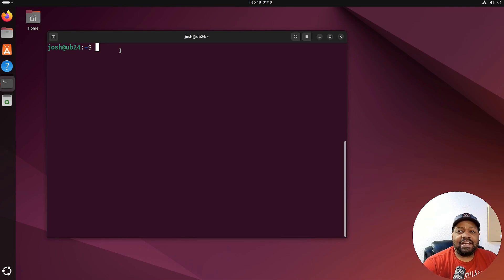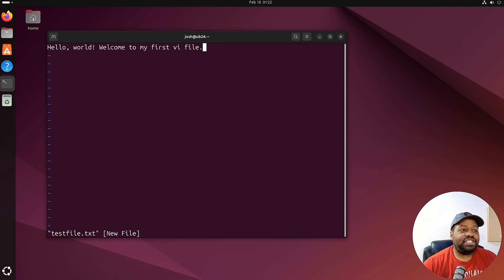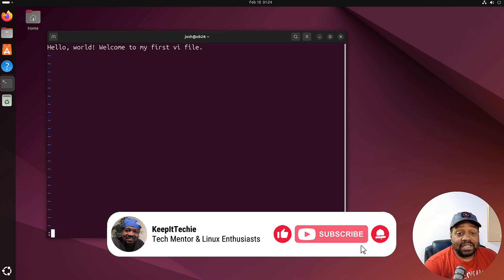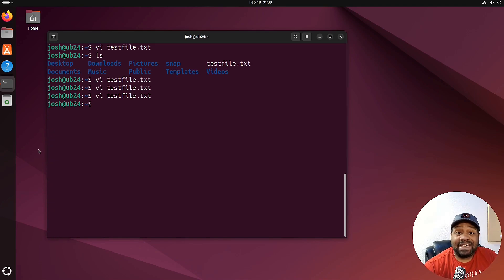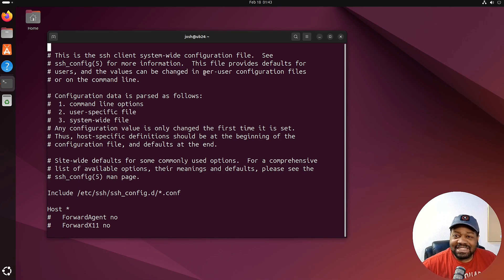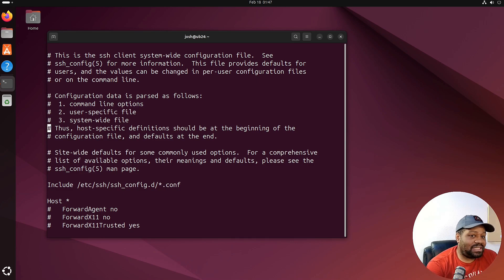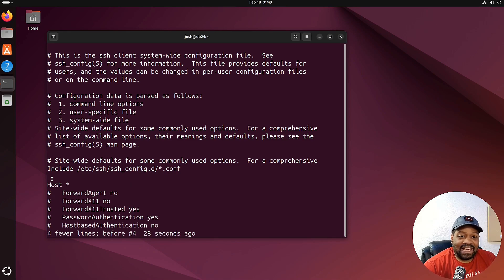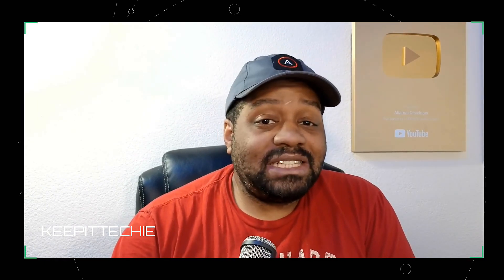🔥 Mastering vi in Linux | The Only Text Editor You’ll Ever Need!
Think vi is too complicated? Think again! In this video, I’ll break down 10 essential vi commands that will make you a Linux pro in no time. Whether you're editing configs, writing scripts, or just trying to exit vi (we've all been there), this tutorial will give you all the skills you need to use this powerful text editor like a boss. Stick around, and let's level up your Linux game! 🚀

0:00 Intro
1:07 Overview
2:38 Examples
11:07 Outro ✔️RECORDING EQUIPMENT